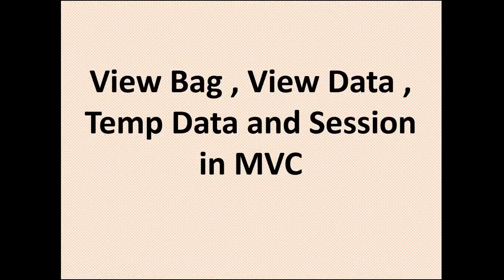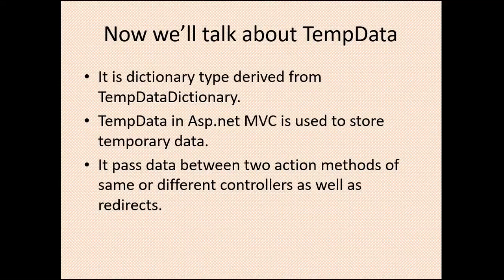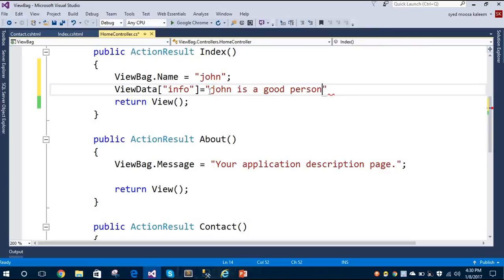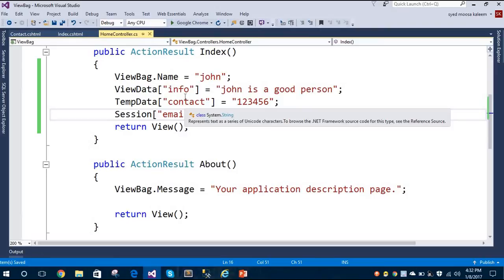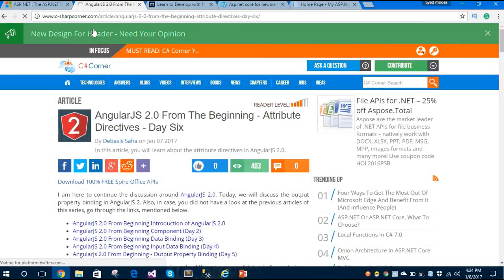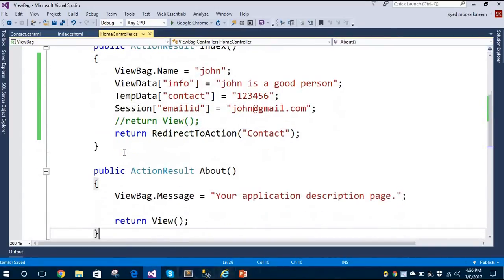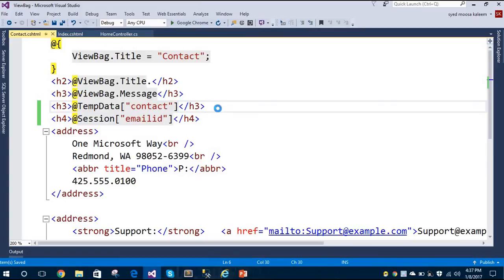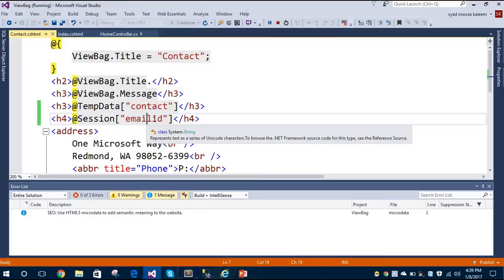View Bag , View Data , Temp Data and Session in MVC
In this tutorial  I'm gonna show some powerful features of Asp.net MVC that are View Bag , View Data ,Temp Data and Session.
Basically these properties of MVC are used to pass data in MVC application and i'll also show how it works with redirects and all.